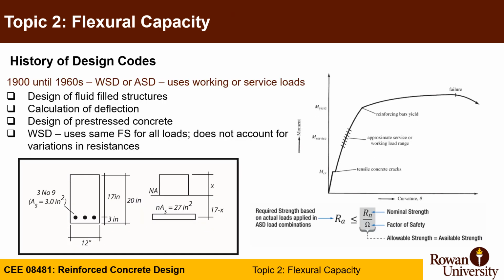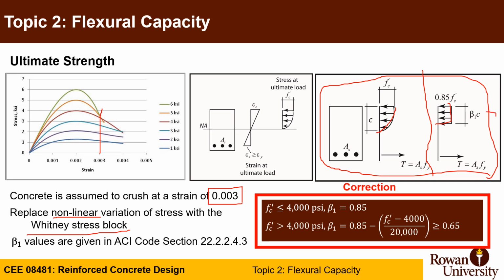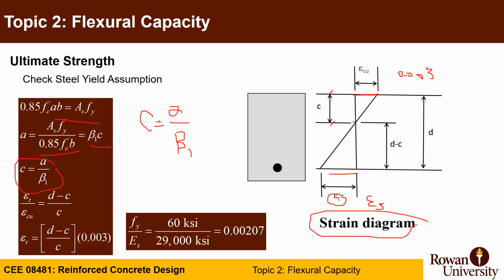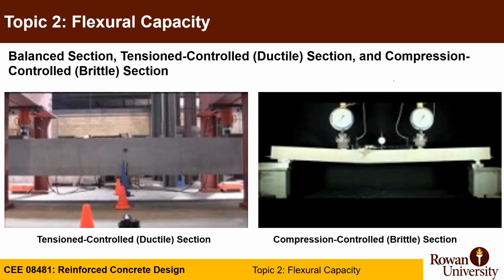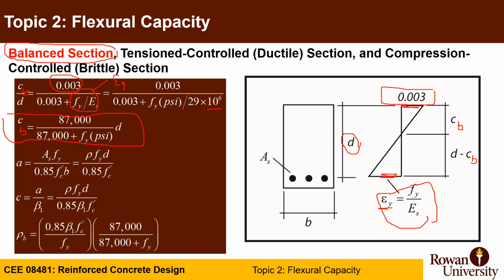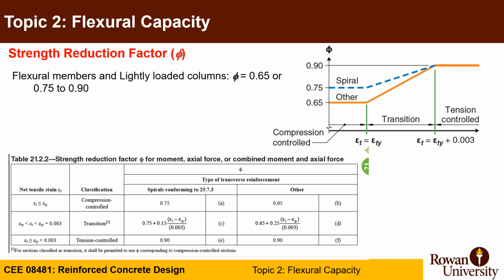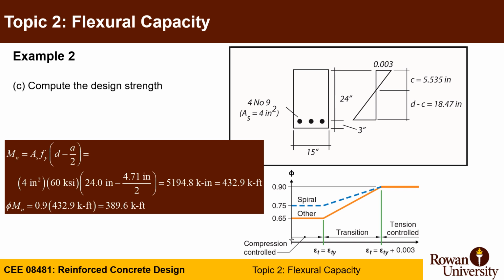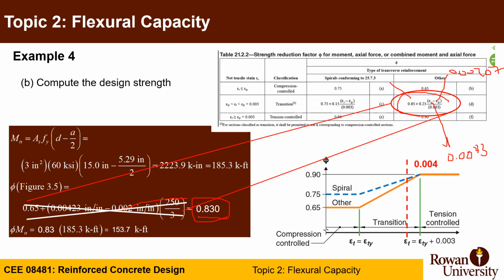Topic 2 2 Flexural Recording